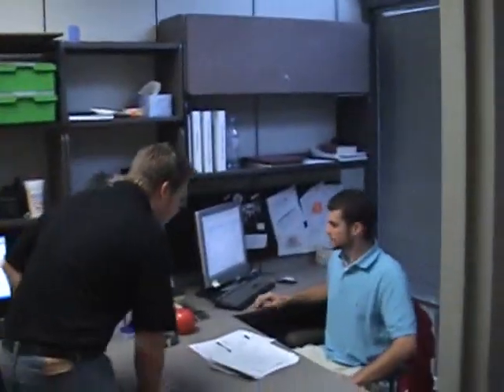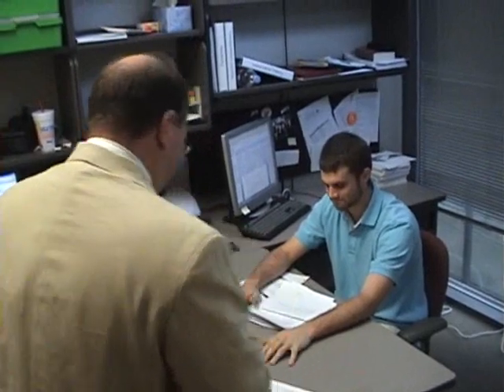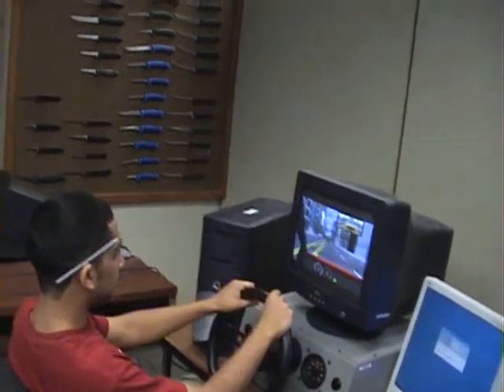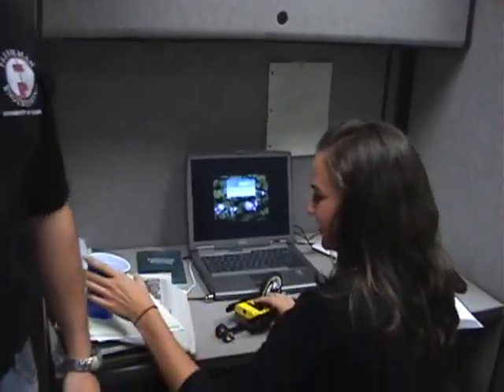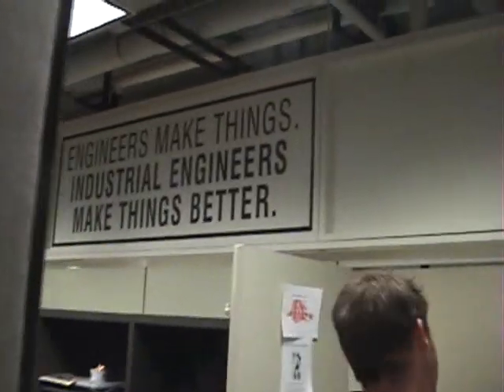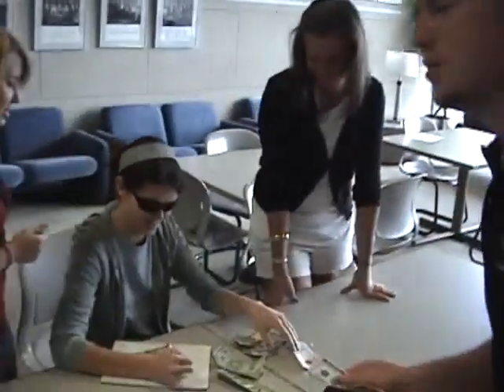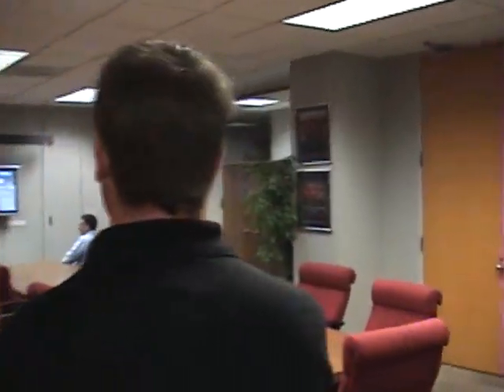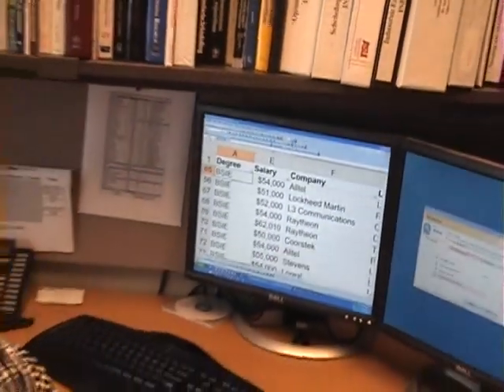A Day in the Life of an Industrial Engineer (Part 2)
Take an entertaining tour of the Industrial Engineering Department at the University of Arkansas in Fayetteville.